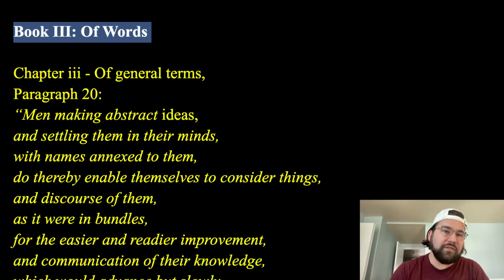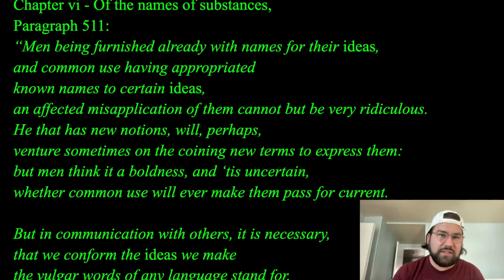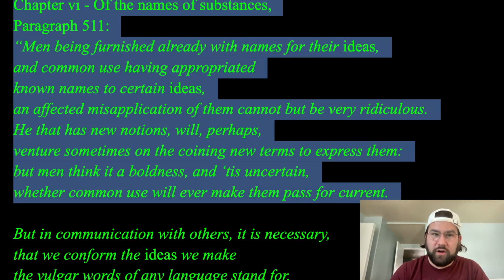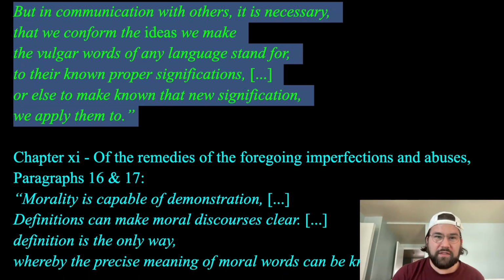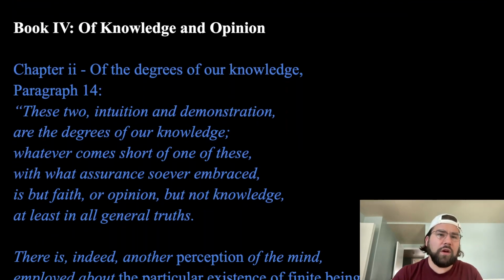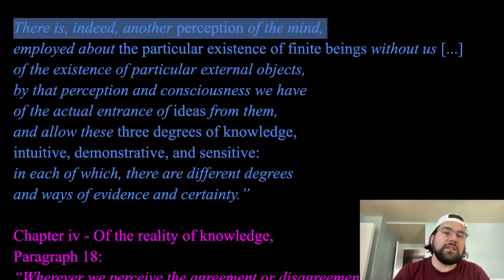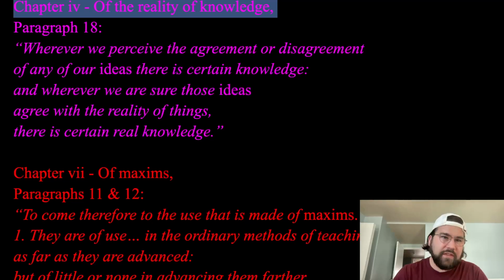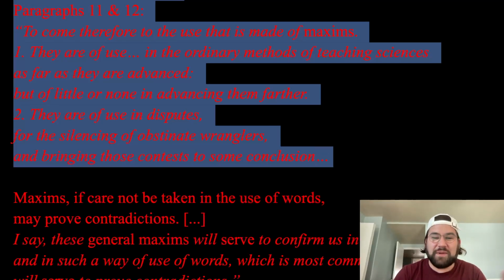The Empiricism of John Locke: Part II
An easy explanation of the Empiricism of John Locke, taken from his Essay Concerning Human Understanding (1689). This Part II largely focuses on Books 3 & 4 of his Essay, laying out his concepts on the uses and limits of words, and different degrees of knowledge.